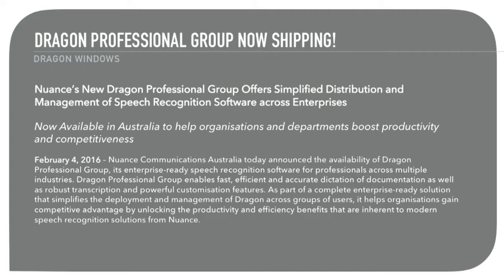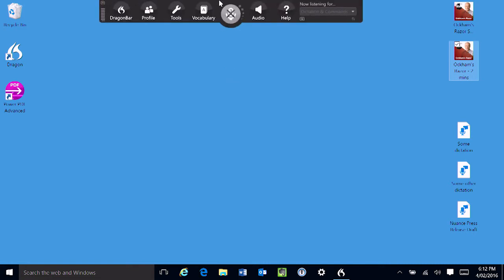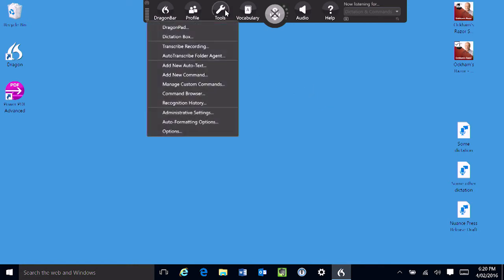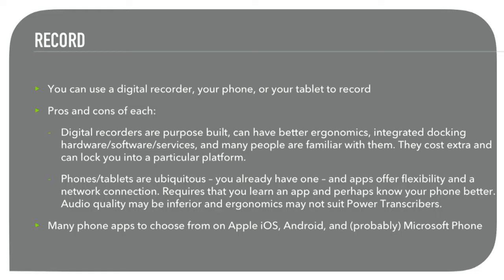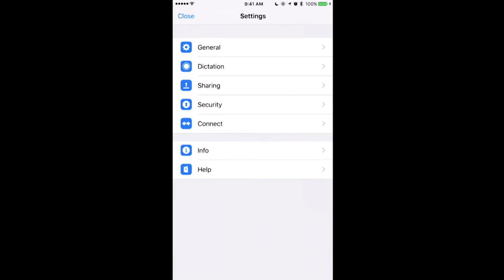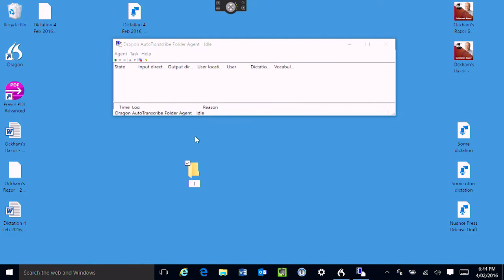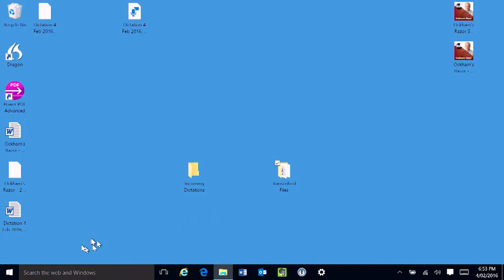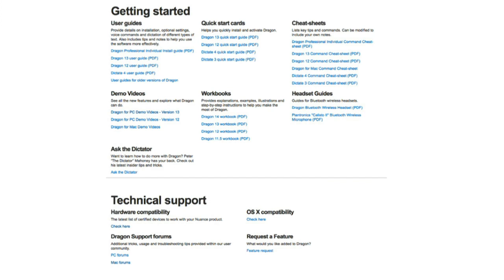Dragonology Online: The Professionals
Dragonology is an organization dedicated to Dragon speech recognition and personal productivity.